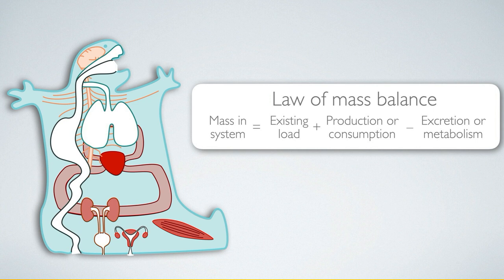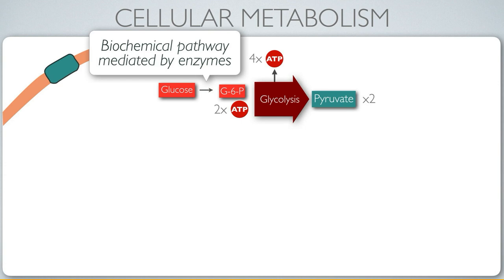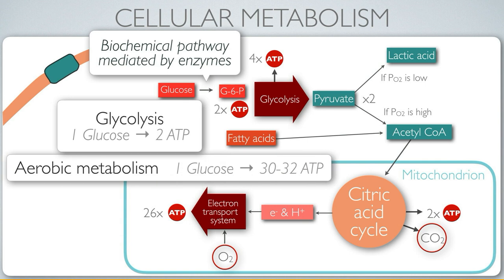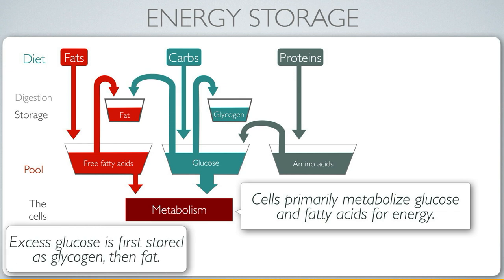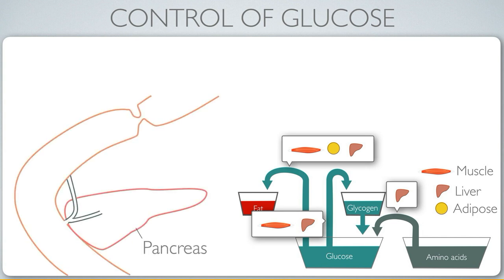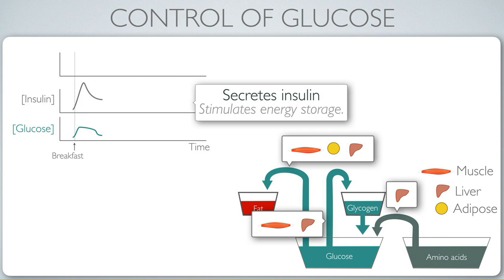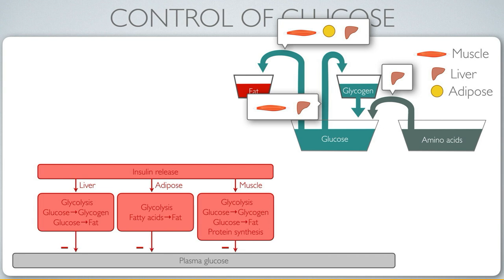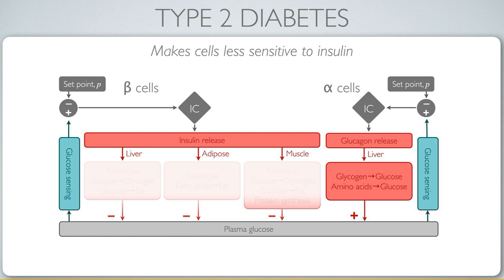9.3 Energy balance